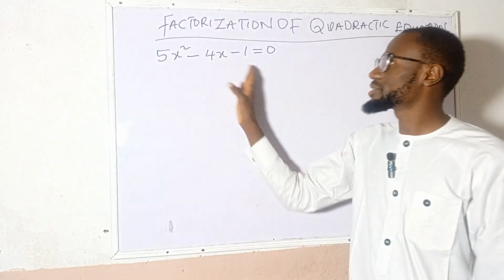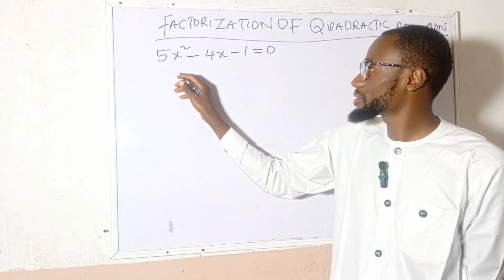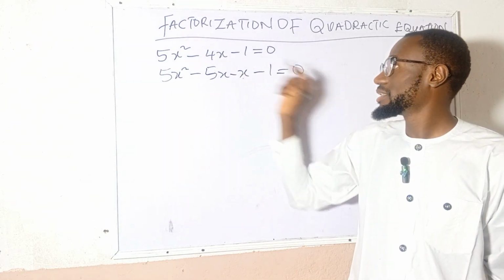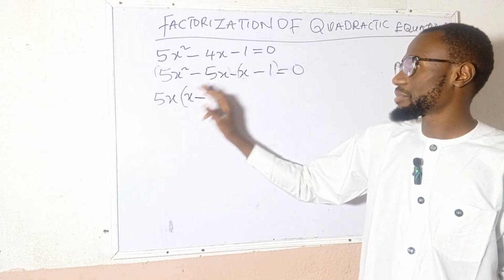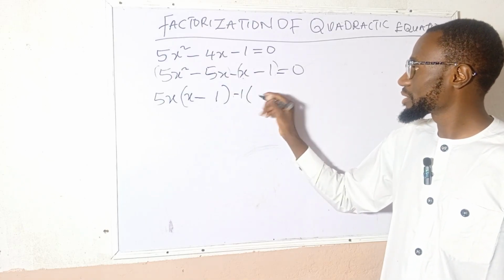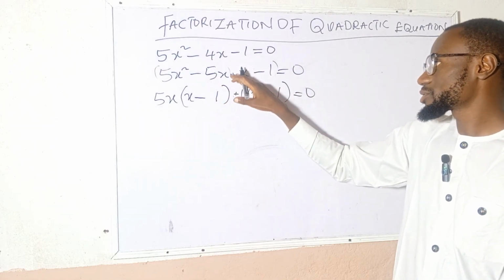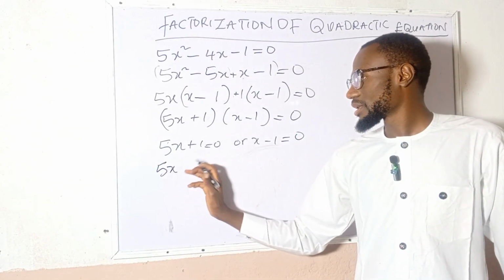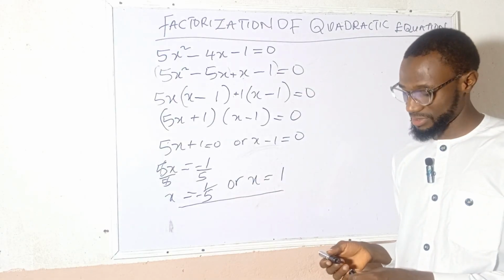How to Solve Factorization of Quadratic Equation (5x^2 - 4x - 1 =0 )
How to Solve Factorization of Quadratic Equation

Are you struggling with quadratic equations and not sure where to start? In this video, we’ll walk step-by-step through the factorization method for quadratic equations, making it easy to understand and apply. You’ll learn how to factorise quadratic equations, how to factor quadratic equations, and even see real examples of factoring quadratics so you can practice along.

We’ll also cover how to find the roots of a quadratic equation by factoring and show you why solving quadratic equations by factoring is one of the simplest and most effective methods. Whether you want to know how to solve a quadratic equation by factoring for classwork or exam prep, or just need a refresher on factor quadratic equations, this video has you covered.

By the end, you’ll feel confident in solving a quadratic equation by factoring and using the factorization method to solve any problem with ease.